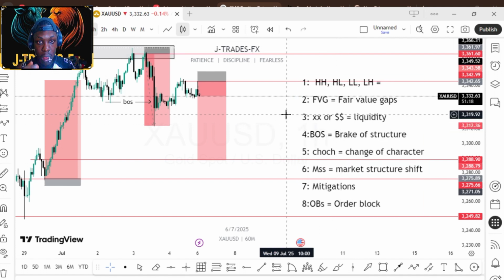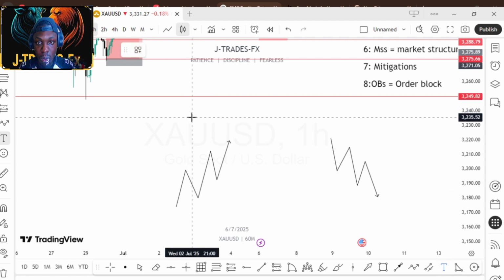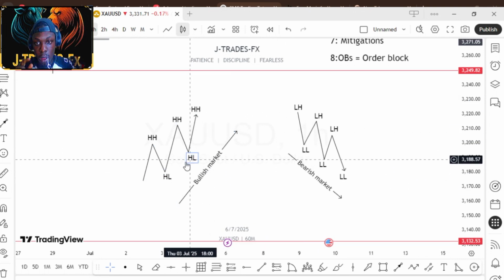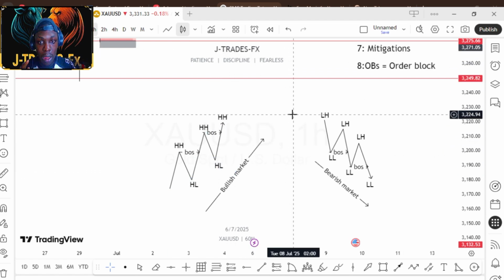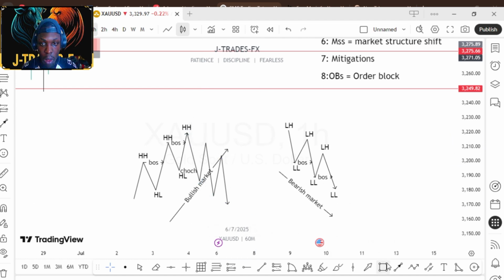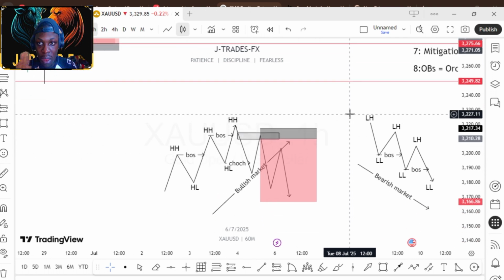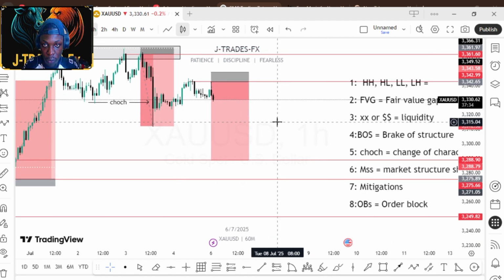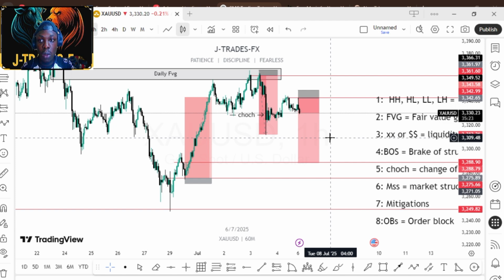key smc tool&concept